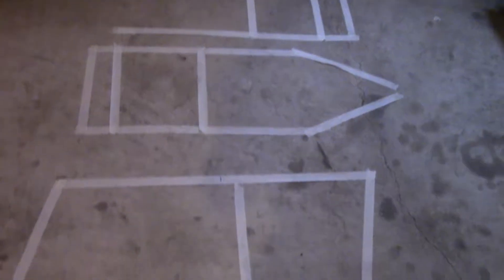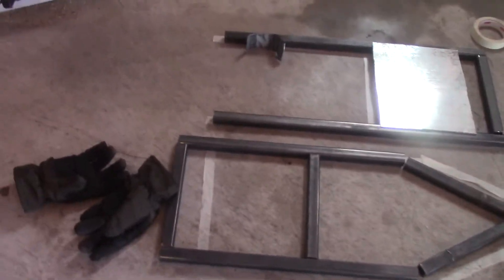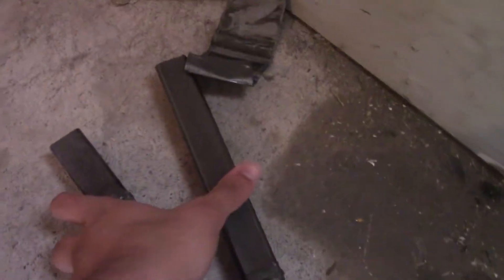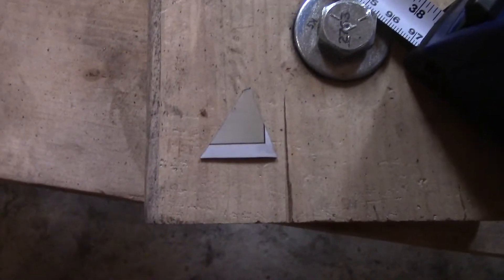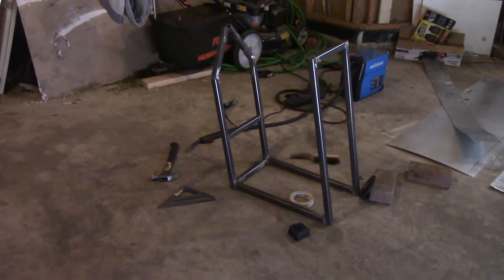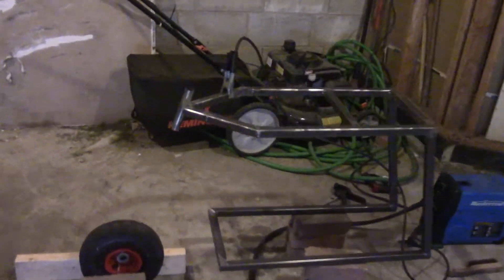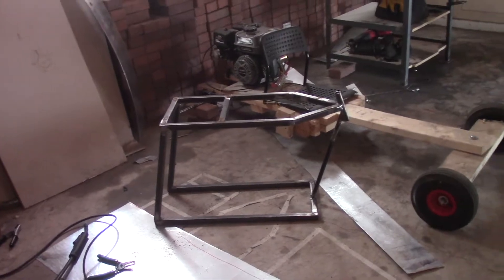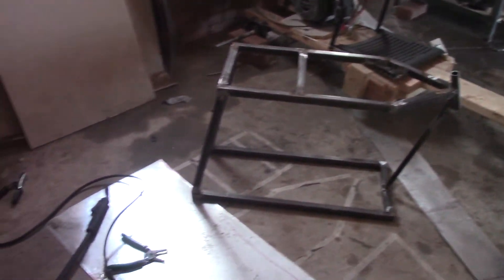How to Build a BASIC Mini Bike Frame (Tutorial)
In this video I start my biggest project yet, my own mini bike. I tell you guys how I made it with all the tools and materials each measurements also given.
All dimensions included